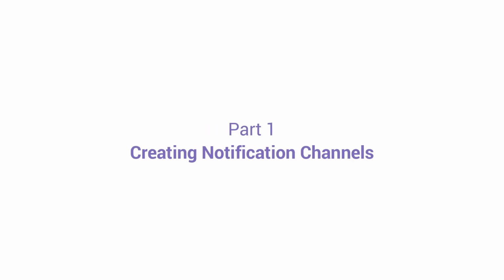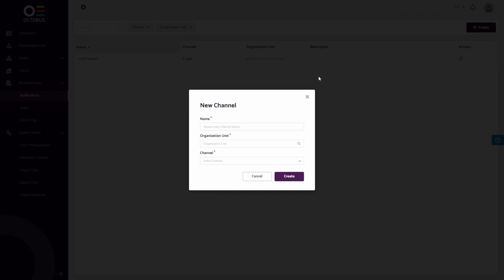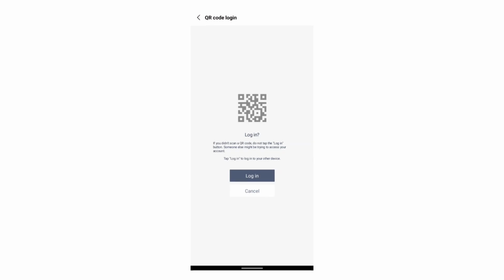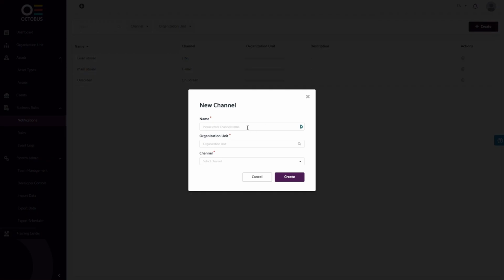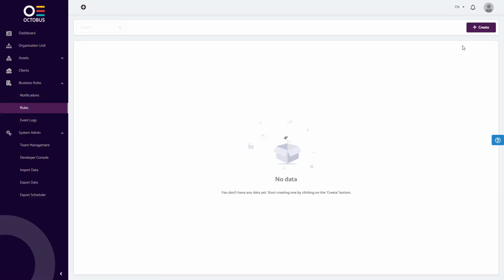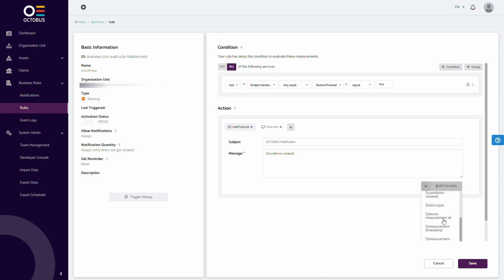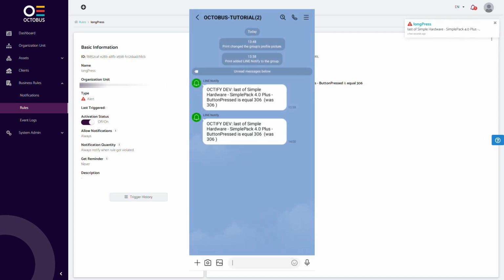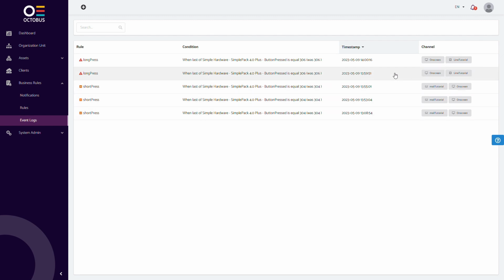006 - How to Create Notifications Channels and Rules in OCTOBUS -Tutorial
Creating Notification Channels

Go to the “Business Rules” menu and select the “Notifications” tab.  Click on the “Create” button.  You can choose from  several notification channels, such as: on-screen, e-mail, LINE phone messenger and Webhook.  We begin with the e-mail notification channel.

In the pop-up box, enter a name for the channel, select your organization unit (OU), and choose “e-mail” from the drop-down menu under “Channel”.  Click on the “Create” button.

Now let us navigate back to the Notifications tab and create an on-screen notification channel.   Begin by providing the new channel with a name and selecting your OU.  Then, choose the “on screen” option from the channel drop-down menu.  You will be taken to a screen where you need to select the user E-mail on OCTOBUS account.

 To create  LINE Phone Messenger notification channel, follow these steps:
Go back to the “Notifications” tab in the “Business Rules” Menu.
Click on the “Create” button to create a new notification channel.
Provide a channel with a name, select your OU, and choose LINE from the channel drop-down menu.
Under “Settings” section, click on the “Plus” button to add a LINE messenger.
Get your LINE QR Code and open the QR code reader on your Android or iOS version of LINE.  Scan the code and you will receive a verification code on your phone.
Enter the verification code provided by OCTOBUS into your Android or iOS device to complete the verification process.
After verification is complete, choose a LINE account where you want to receive the OCTOBUS notifications.
After clicking the “Agree and Connect” button, you will be redirected back to the “Notifications Settings” page where you will see the LINE account connected.
Save your LINE notification settings.
Finally, invite ‘LINE notify’ to your LINE Group.  This is mandatory, otherwise your notifications will not be delivered to the group.
Once you have completed these steps mentioned above, you will receive OCTOBUS notifications through the LINE messenger, at your email and on the screen.
And lastly, we will create the Webhook notification channel. For this we will repeat the steps we took before: provide a channel with a name, choose the OU and select Webhook from the Channel drop down menu. After pushing the “create” button you will be forwarded to the screen with the setting for your webhook. Select the method from the drop down menu.  For our webhook channel we select  a “POST” method, meaning we are going to send the message to the webhook receiver.  Afterwards, we have to fill in the endpoint which we have to retrieve from the webhook.site.  On the left side tab you will see if the data is transmitted - not at the moment.  Then we will copy the hook endpoint, paste it into OCTOBUS and if you would like to apply a security token you can add the header. Now save these moves. The  Webhook channel is created.

Creating Rules
Now, we will create a rule for a short single press. Let’s give it the name “Short Press”. From the “Type” menu we will select the “Warning” notification symbol, choose our OU, and click the “Create” button.  We are forwarded to the screen where we can create conditions for the Rule.

In the “Conditions” Box, we select our assets, asset type and measurements that were attributed when connecting to OCTOBUS.  In our case, we choose “Simple Pack” as an asset and “Button Pressed” as a measurement.  We create our condition:  if the button press equals 304 which is a short single press, we should receive a warning notification.
 From the window below, we need to choose the notification channel.  In case of short press button, we choose email and on-screen notification, provide the notification with the name , and choose the message variable from the “Add variable” drop down menu - here you can use system variables by clicking “Add variable” button
 or you can write down your own text to customize your message.
 After hitting the “Save” button, the conditions for the rule are saved.

In the left-hand window “Basic information”, you set the designated time for your notifications to be delivered and activate the notifications by sliding the button.  The rules and notifications are finally created.

We have created rules and notifications for a single short press via email and the screen, let’s make a rule for a long single press (306) to be delivered to our LINE phone messenger.  We repeat the same steps as before and choose LINE and on-screen as our notification channels.

And finally, we create the rule for the Webhook channel. We repeat all the steps that we have shown before.  Once we create the Rule, we specify the conditions for it - if the button press equals 305 which is a double press, we should receive an info notification through our Webhook channel.